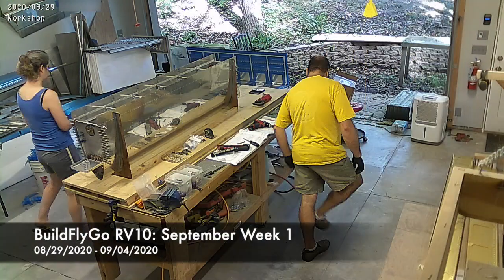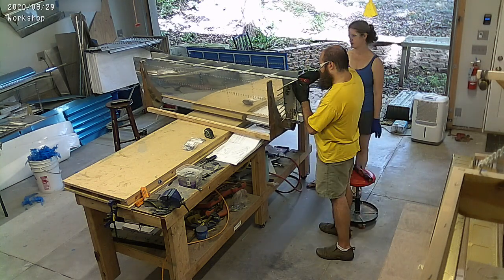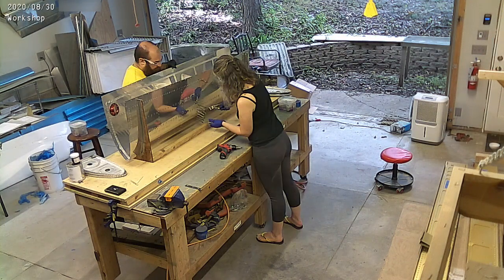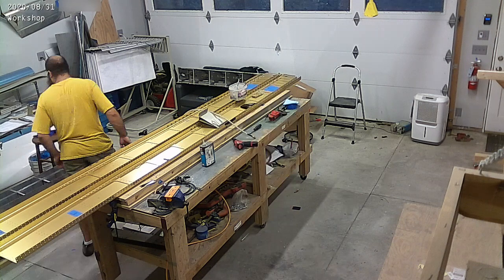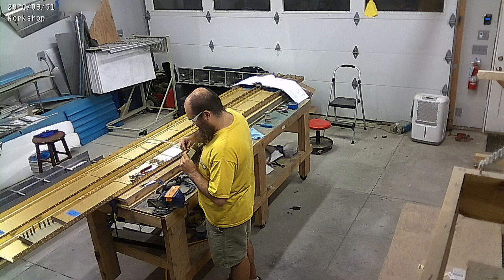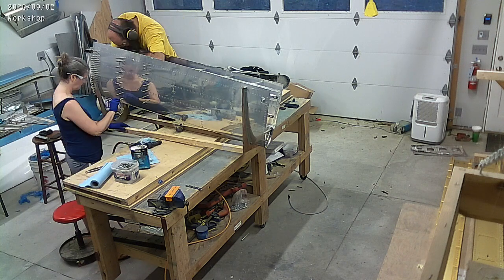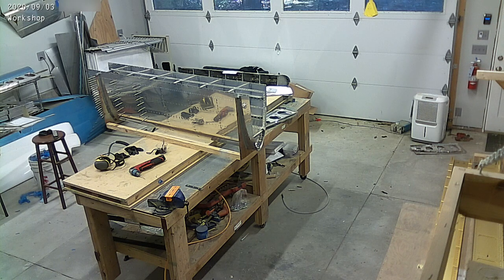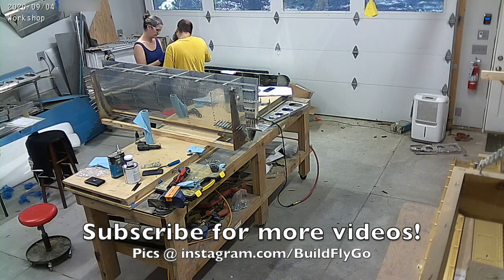RV10 Build: September Week 1 - Fuel tanks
Almost done with the fuel tanks, riveting up the left one and getting ready to start leak checks.